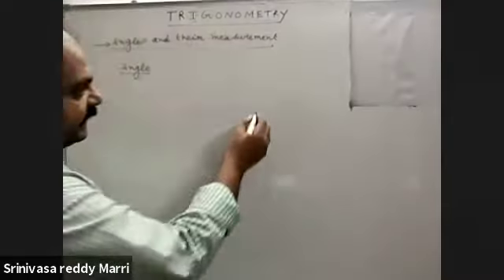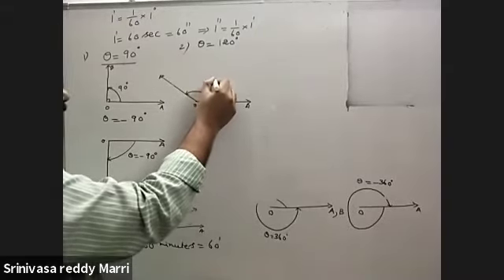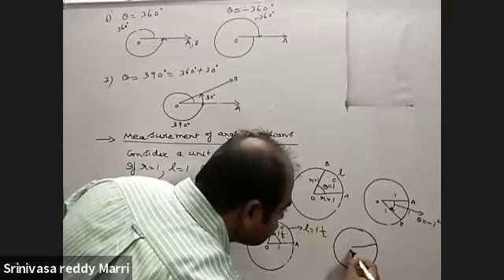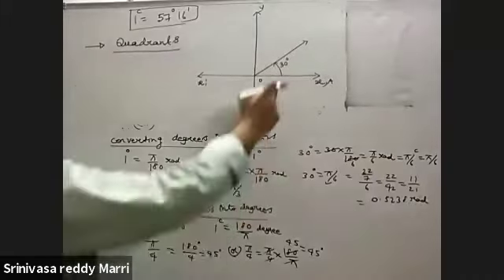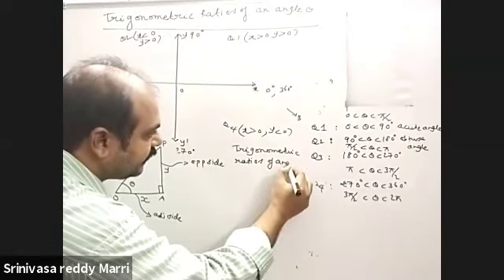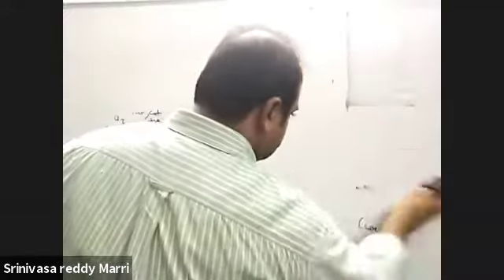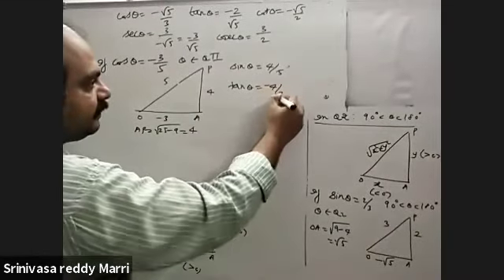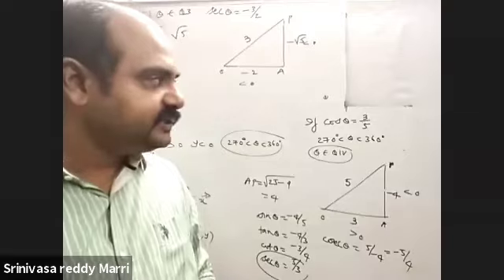TRIGONOMETRIC RATIOS LECTURE1 (04.07.2020)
MEASUREMENT OF ANGLES, SIGNS OF TRIGONOMETRIC RATIOS IN QUADRANTS.